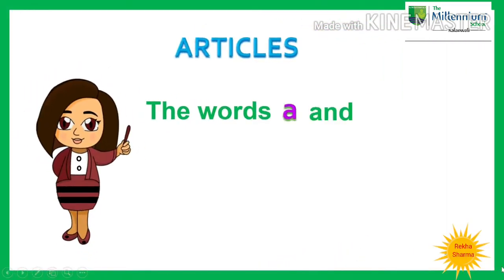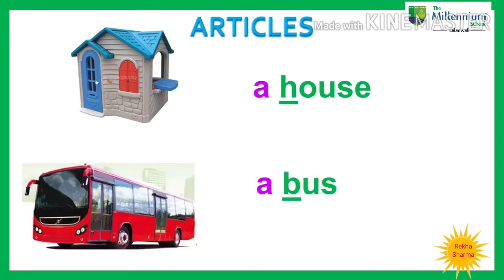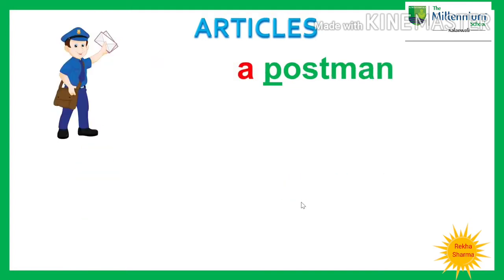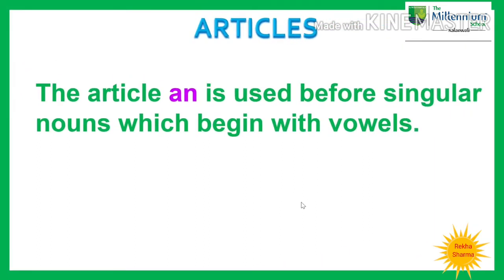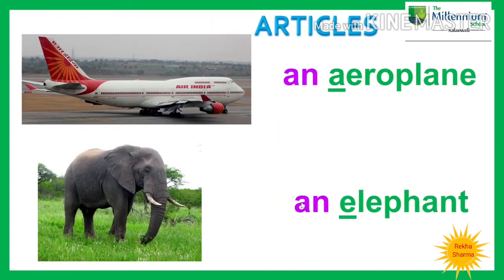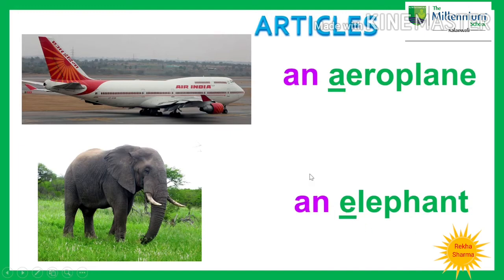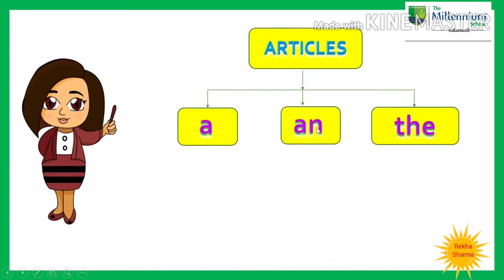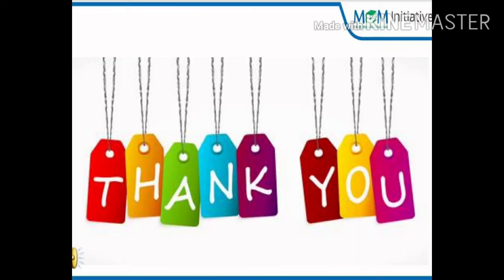Articles a, an and the (English Grammar)